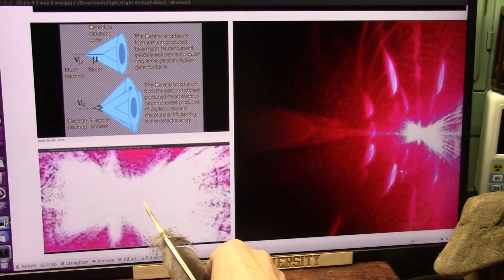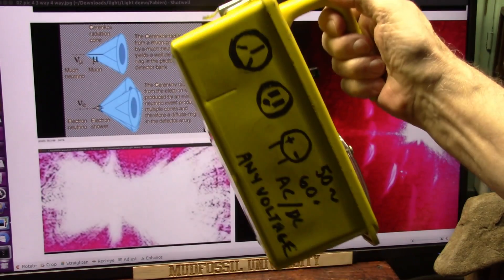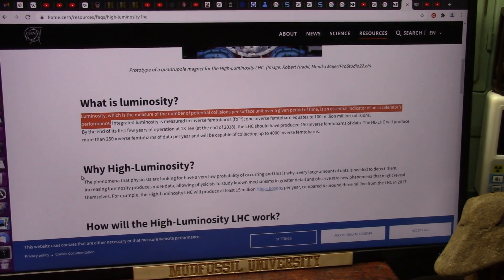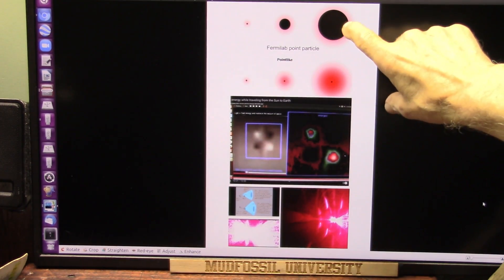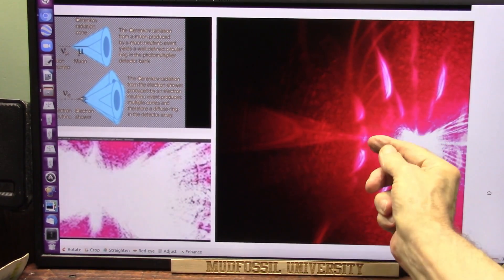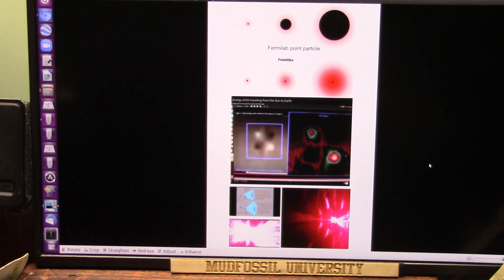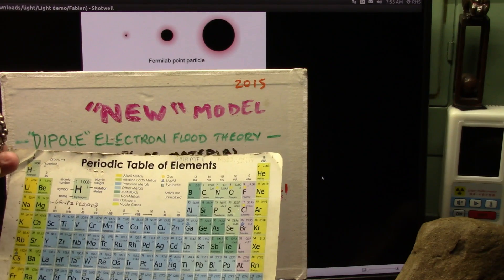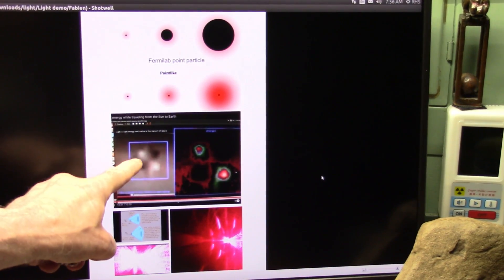Climate Change is a TRUE Disaster but This Device Might give Free Energy in Weeks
I study Energy and Climate Change is simply excess energy in the system that causes tornado's and hurricanes and floods... Heat ...drought...famine and Death soon.
I think I have a solution and you will see it but Big Powers must collaborate now.